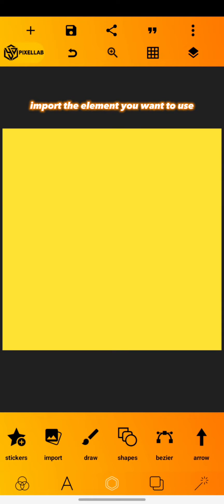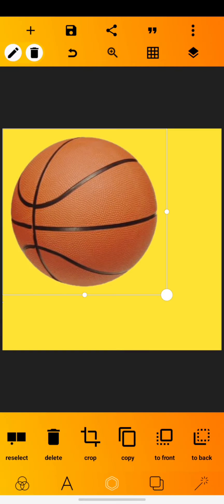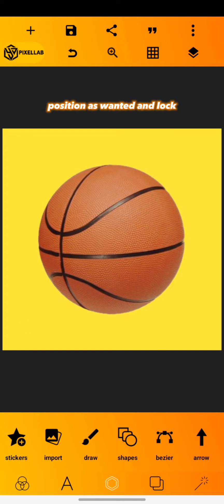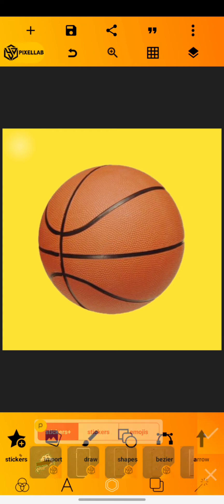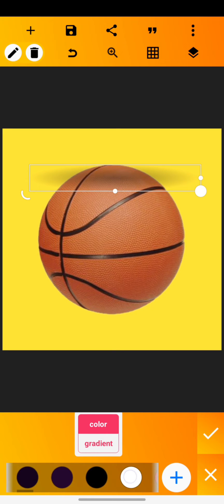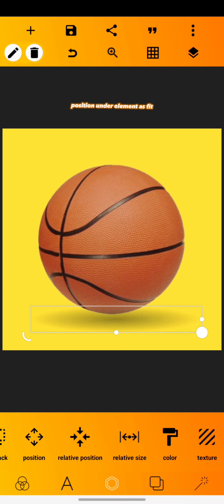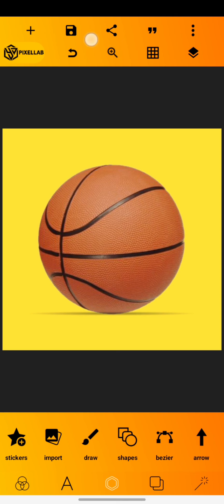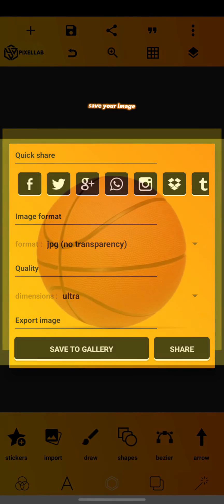How to create realistic shadows on pixellab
A tutorial on how to create realistic shadows on Pixellab

  Follow @fytheicon_graphics_
  Follow @fytheicon_graphics_
  Follow @fytheicon_graphics_